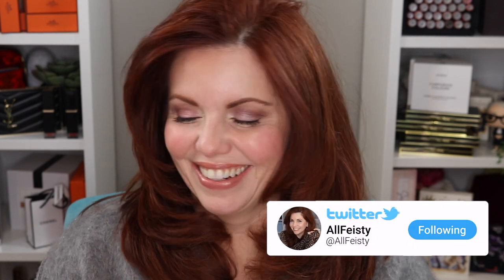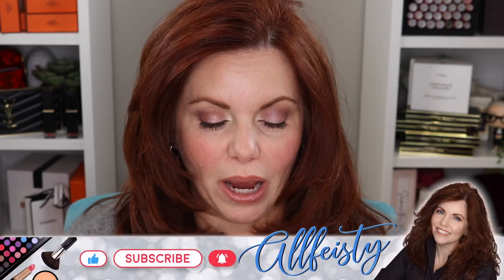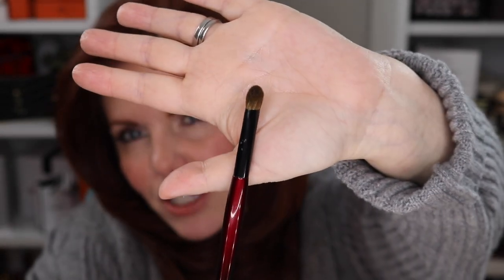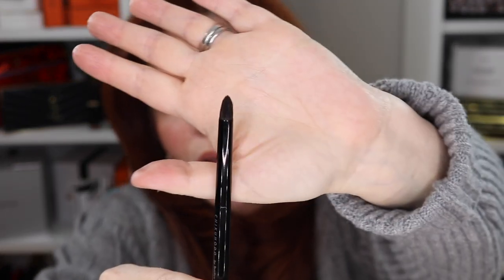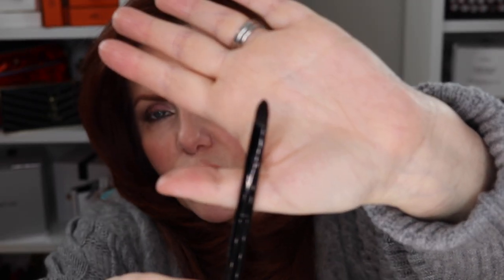MY FAVORITE MAKEUP BRUSHES!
Well I finally did it! Here's my favorite brushes!! Broken out by brand and done in a "reasonable" amount of time!

What I'm wearing:
*Suqqu foundation in 210
*Gucci brow pencil in Auburn
*Wayne Goss blush in Vivid Azalea
*Gucci bronzer in 01
*Wayne Goss Antique Rose gloss
By Terry Paris by Light eyeshadow palette

BRUSHES -
SONIA G
*Face One
*Smudger One
*Pencil One
*Builder Pro
*Smooth Buffer
*Classic Cheek
*Classic Crease
*Mini Booster
*Flat Definer
*Soft Shader
WAYNE GOSS
*03 Large Eyeshadow Crease
*04 Small Eye Shadow Crease
*05 Precision Detail
*16 Large Eye Shadow Crease
*Artist Collection
CHIKUHODO
*Z-1 Powder
*Z-8 Cheek
*Z-4 Cheek&Highlight
*Z-10 Eyeshadow
KOYUDO
Premium Series SJ301 Eye Shadow
Kakishibuzome Series KSZ-05 Eyeshadow Small
TOM FORD
*Tom Ford Bronzer
MORPHE
*Inner Corner
CHANTECAILLE
*Shade and Sweep
LA MER
BK BEAUTY
101 Contoured Foundation